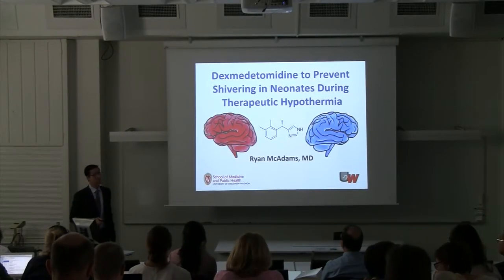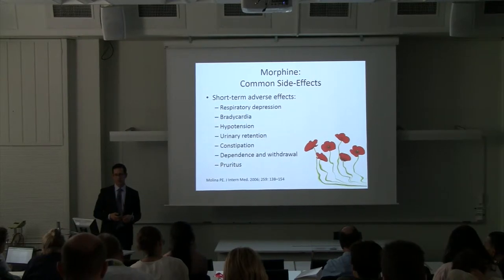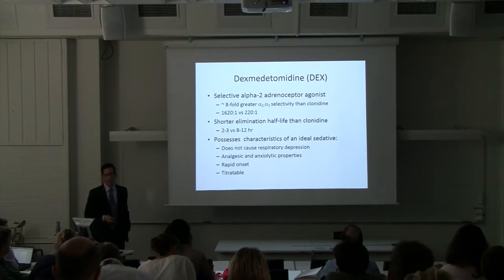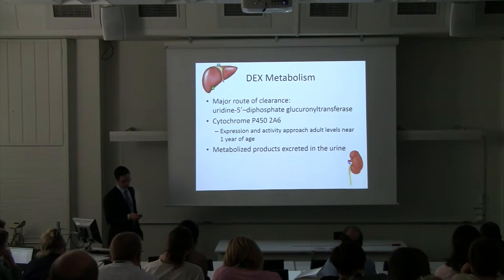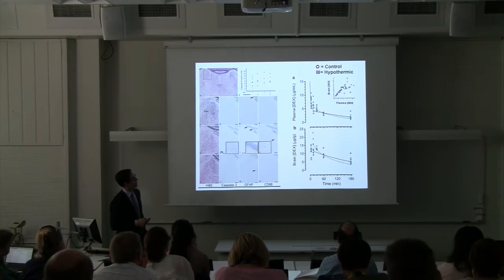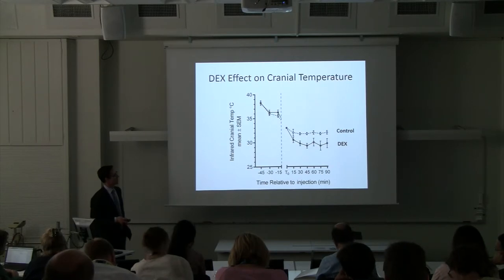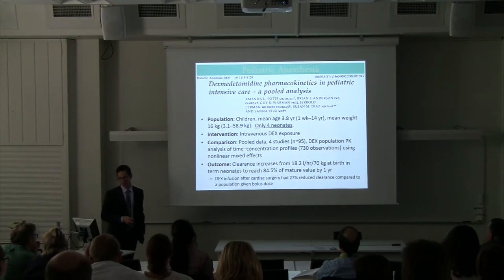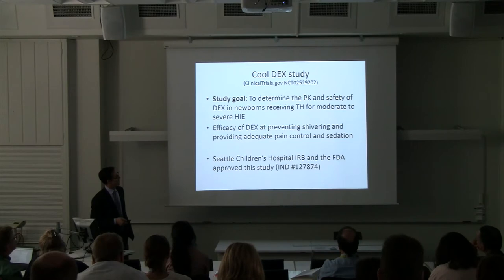Dexmedetomidine- Reduce Shivering During Hypothermia - Ryan McAdams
Ryan McAdams lecturing about "Dexmedetomidine- Reduce Shivering During Hypothermia".

The lecture was held during the 99nicu Meetup, 12-15 June, in Stockholm, Sweden.

99nicu is a large Internet community for neonatal staff around the world.

neonatal staff can share questions, experience and expertise, in any topic related to neonatal care.

Given the success of this 1st 99nicu Meetup, a 2nd Meetup is planned in April 2018, in Vienna, Austria.

Then, we also hope to record lectures in a more professional way :)